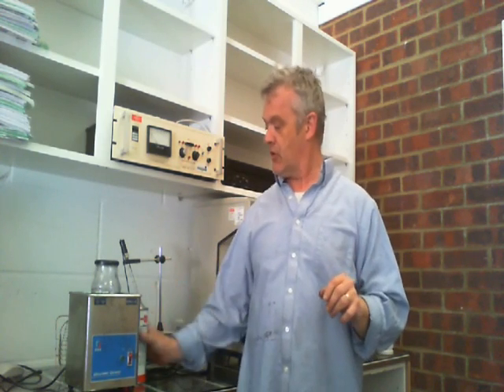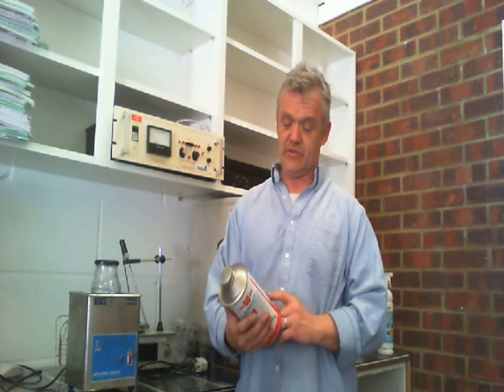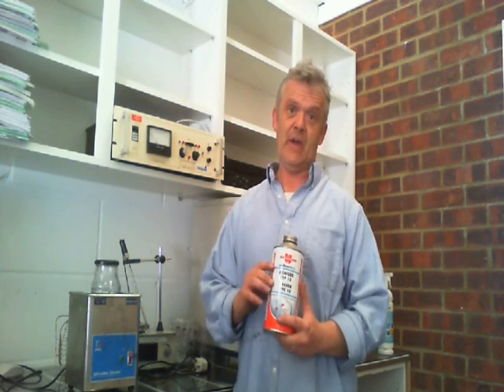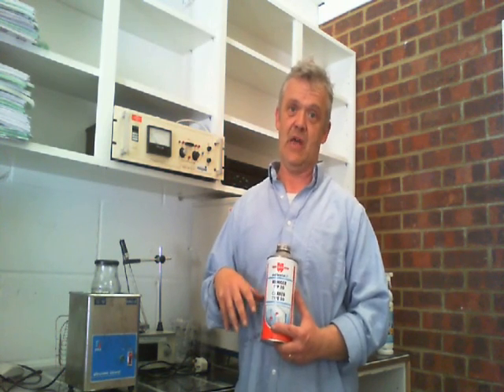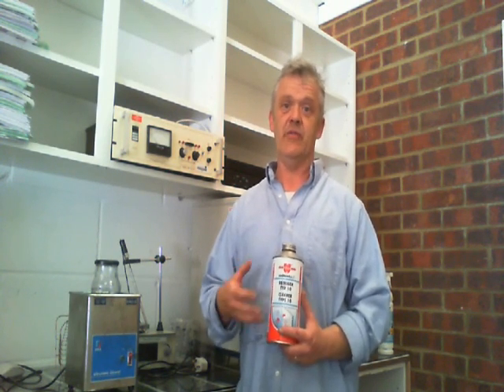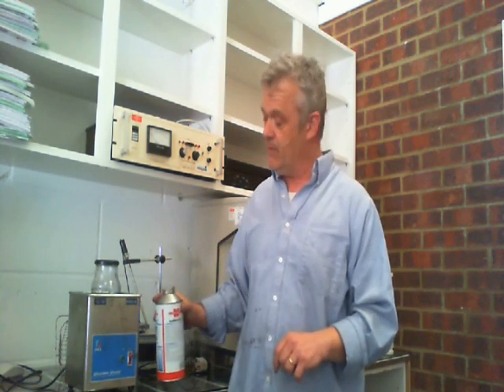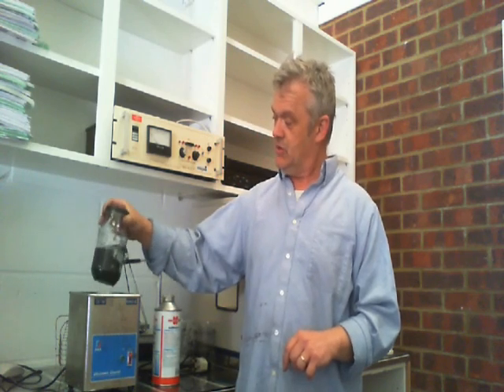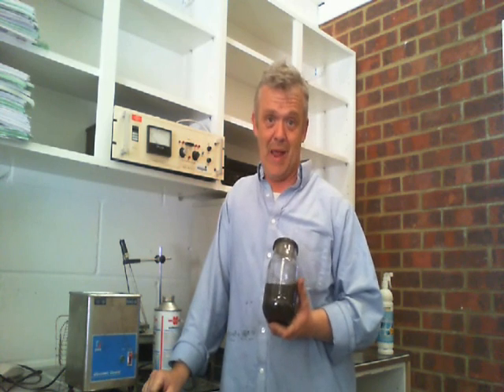A Very Good Solvent For Making Liquid Phase Exfoliated Graphene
Just an update on solvents for LPE - liquid phase exfoliation. Type 10 cleaner it is a mix of Monocarboxylic acid esters - the msds lists

ethyl aceate 70-90%
naphta 10-20%
ethanol, 2,2'-iminobis-, N-coco alkyl derivative 0.1-1% - so that is the surfactant
n-Hexane 0.1-1%

It does a very good job